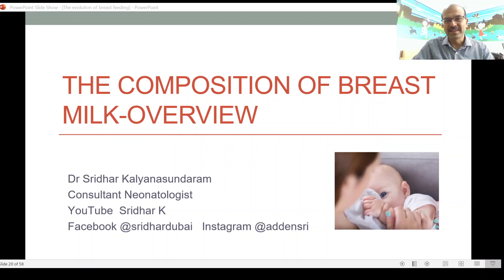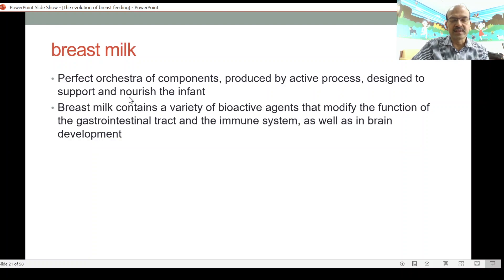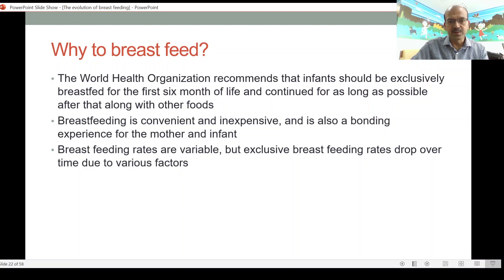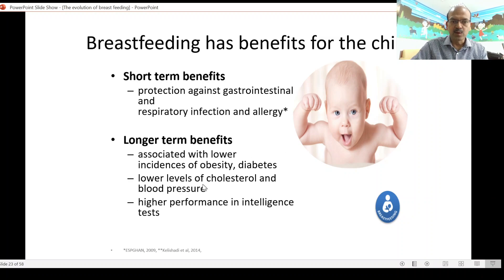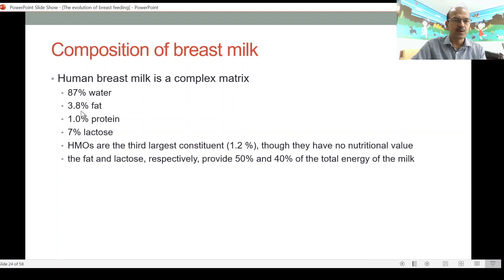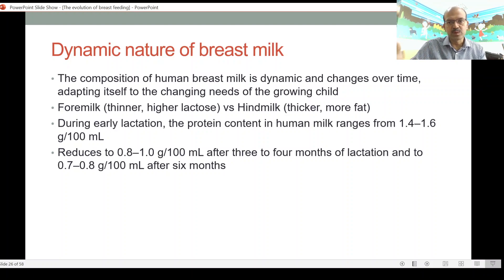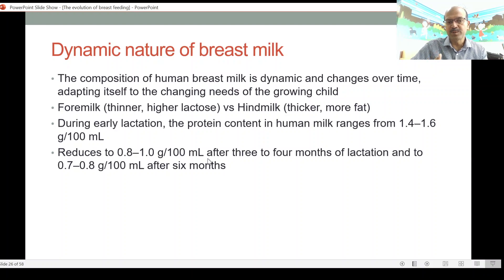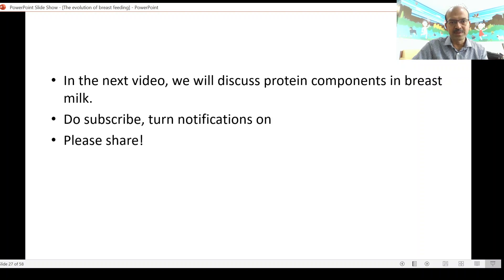Overview of breast milk composition-on outline of the various contents of breast milk. Dr Sridhar K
In this video, I give a simple outline of the various components of breast milk. A more detailed description of these components will follow shortly.